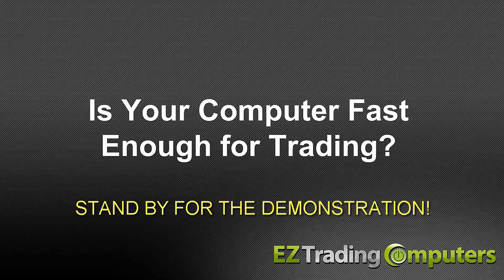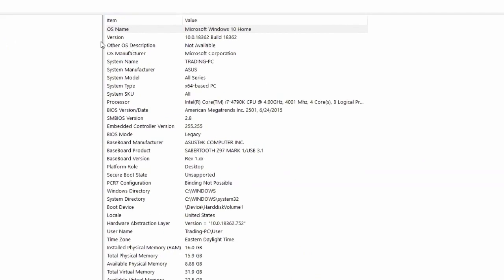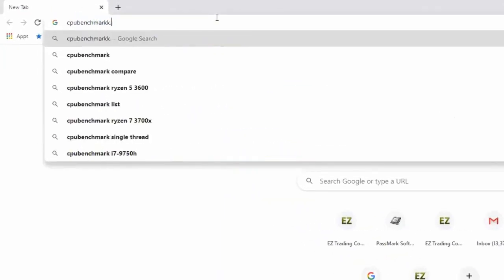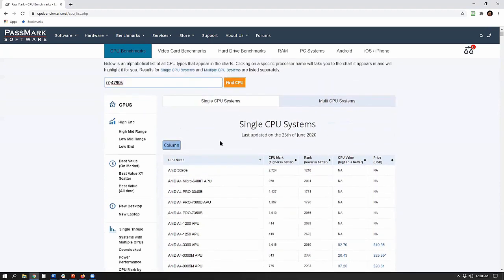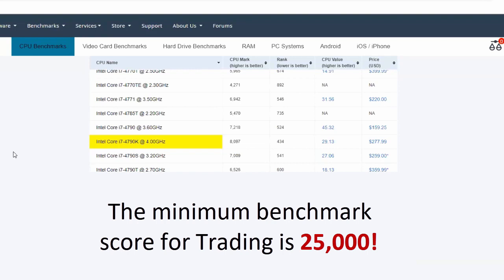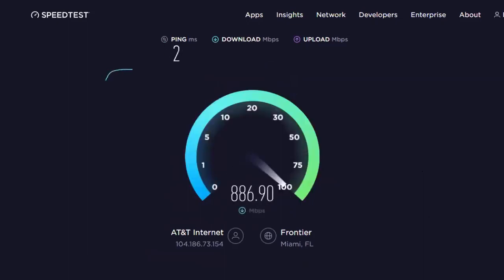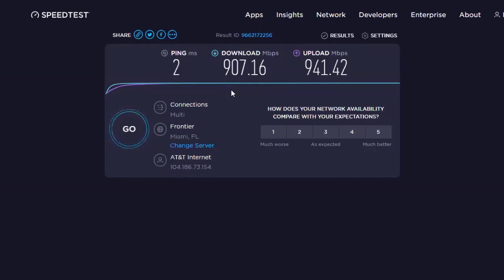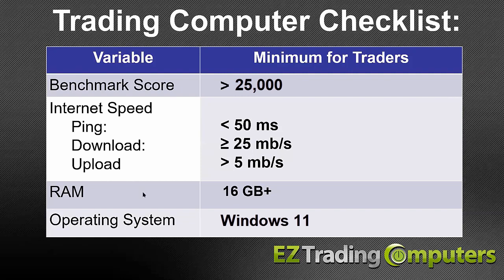Trading Computer Secrets: Is YOUR Computer Fast Enough For Trading?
To decide if your computer is fast enough for trading, you have to look at 2 factors: CPU speed and Internet connection speed.

In this video, I show how to figure out the exact CPU in your machine. Then I show how to find your CPU's benchmark number on the CPU Benchmark website. I give the minimum benchmark number your CPU must have in order for your computer to be fast enough for trading.

Next, I show how to check your Internet connection speed on the Speed Test website. I give the minimum upload and download speeds you must have for success as a trader.

What if you are below these speeds? I share the reason these speeds are so important and what could happen if your trading computer is too slow. I also make some suggestions about how to solve the problem.

It doesn't matter if you are a veteran or a new trader. Traders of all kinds seem to have the same questions when it comes to computer technology for trading.

~ Eddie Z, EZ Trading Computers